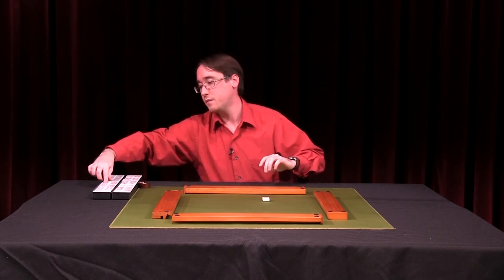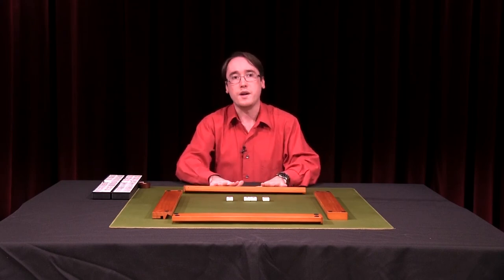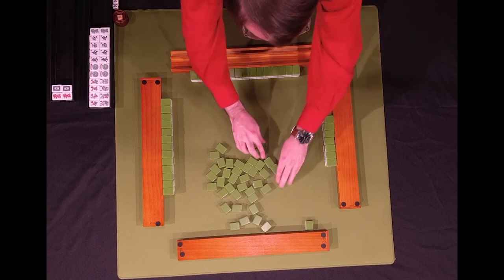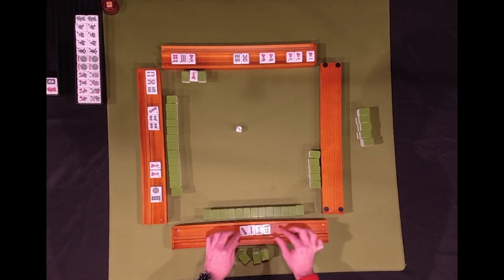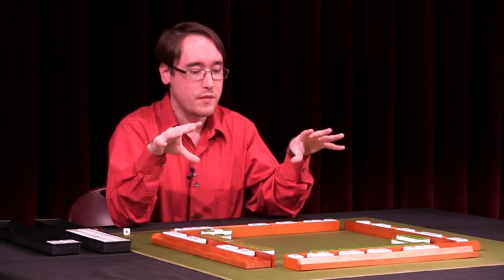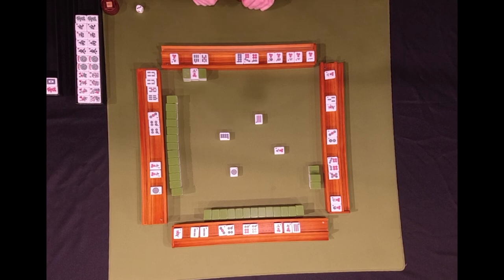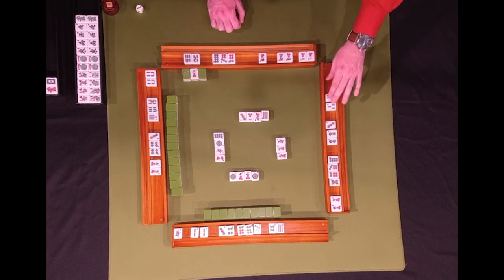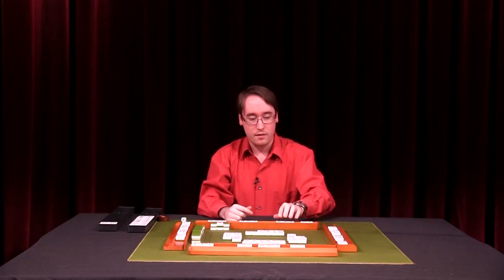Let's Play Games: Ep. 21, "Mahjong, East: Melding with Tiles"